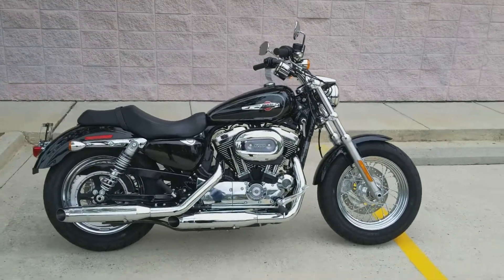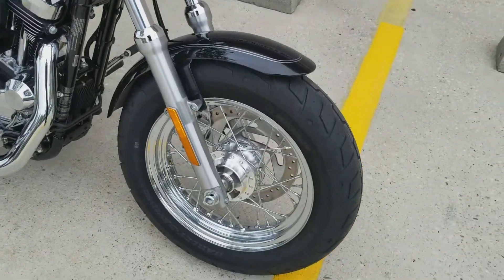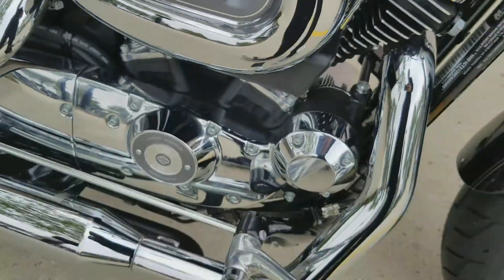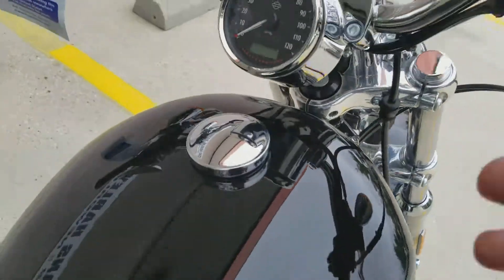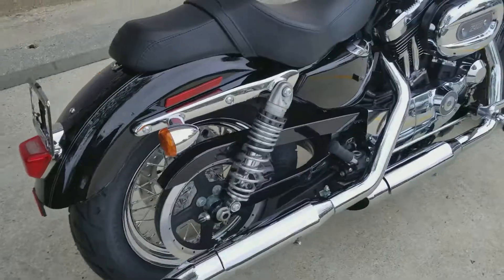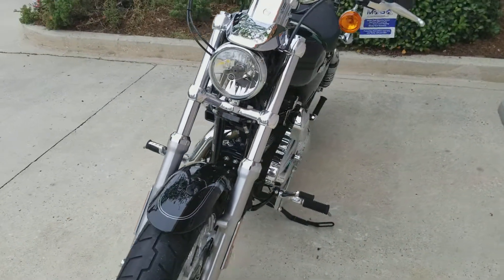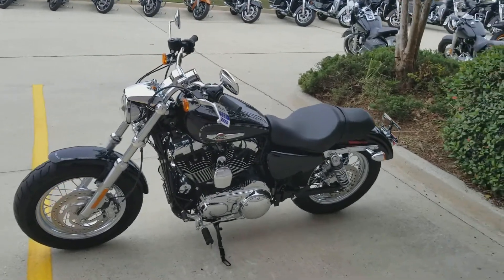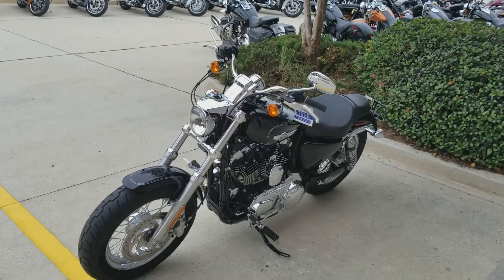2017 SPORTSTER 1200 CUSTOM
VIVID BLACK